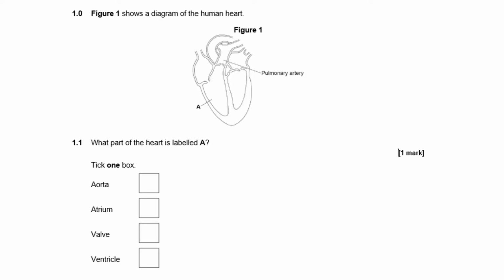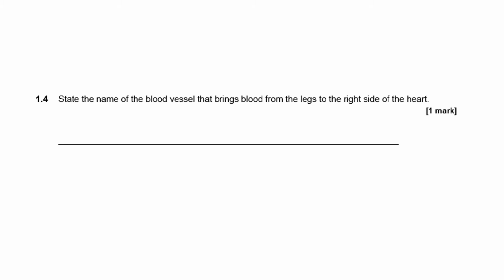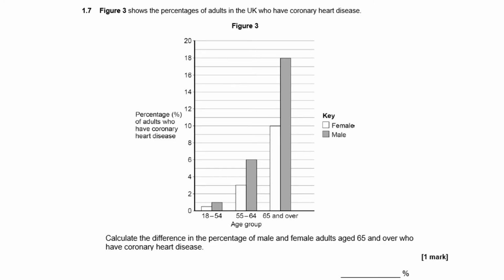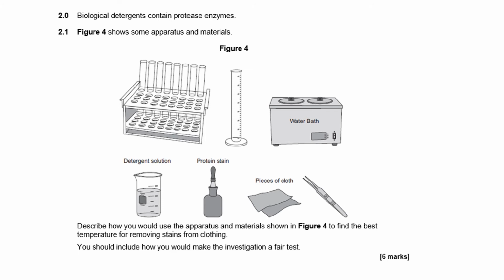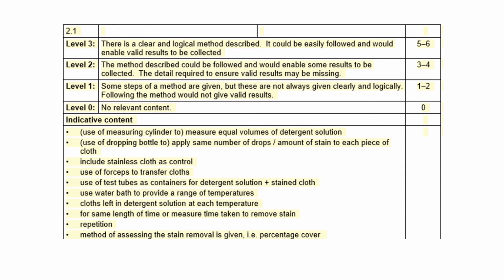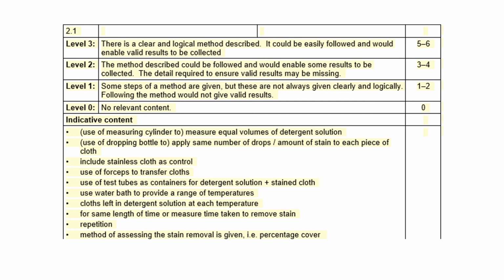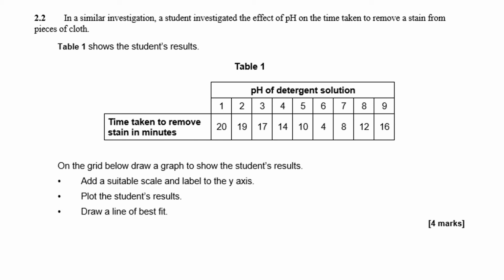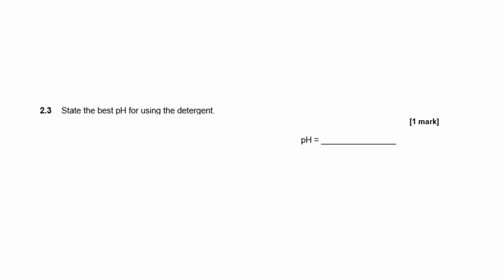Knole Academy | Science | SD Lesson 4 Year 9 | Week 14 | WTM Part 2